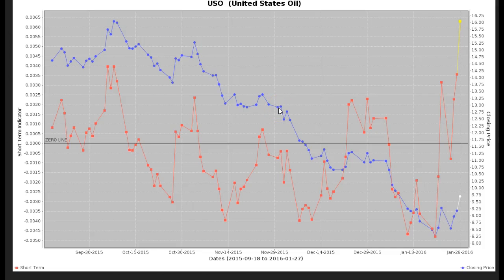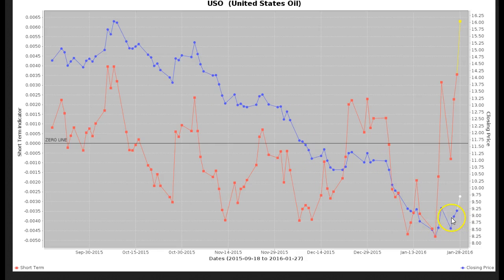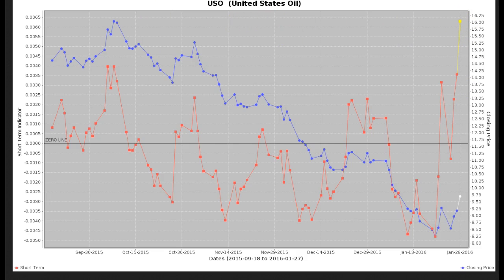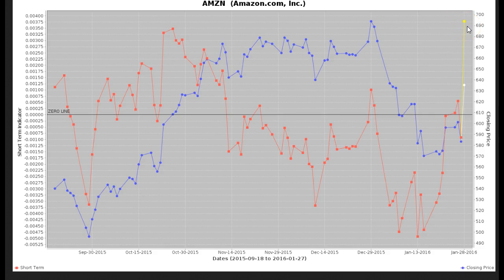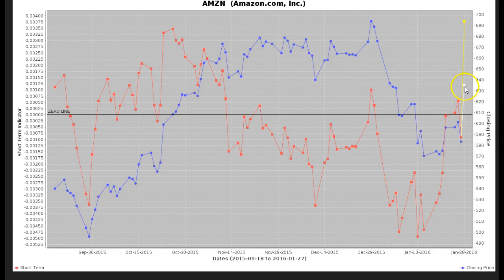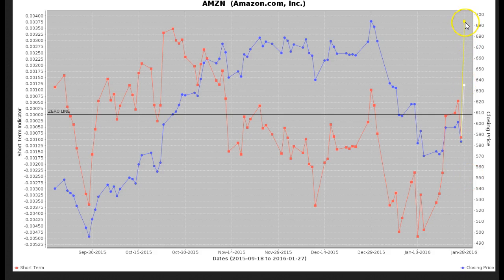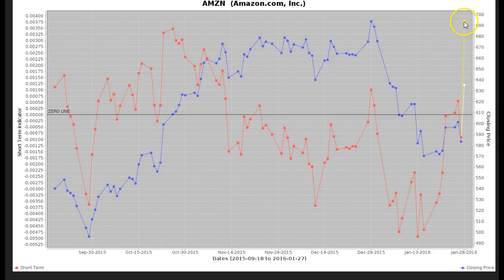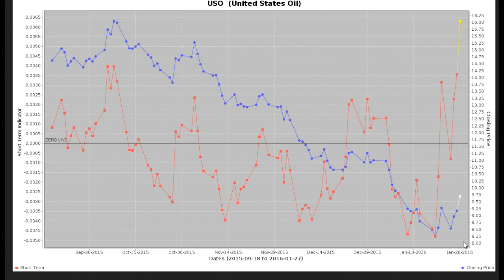ETF/Stock Update USO, AMZN, IBB